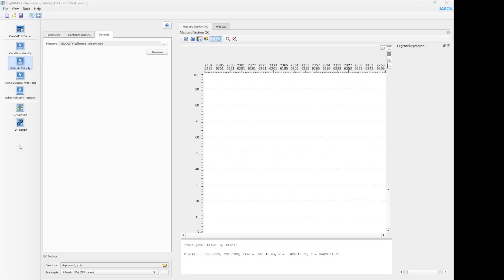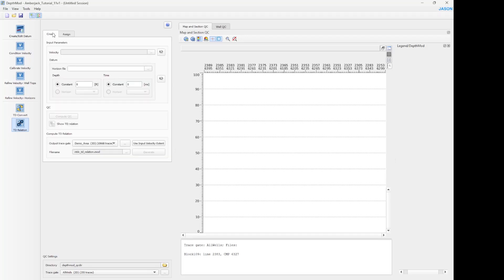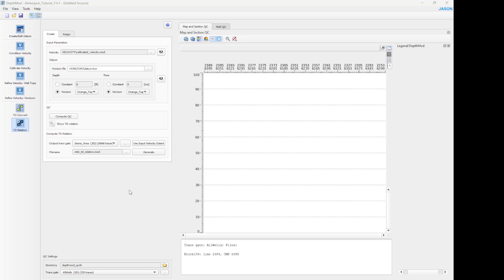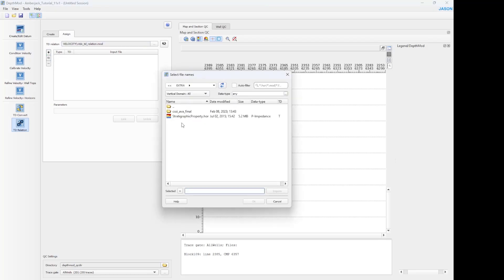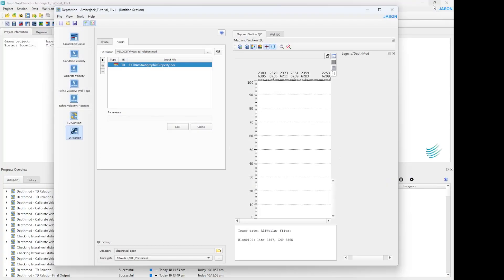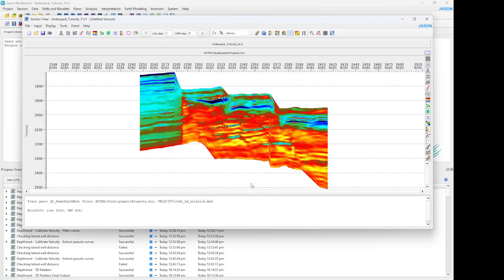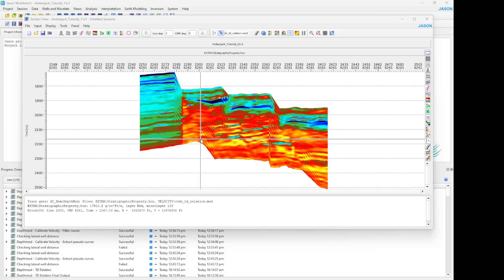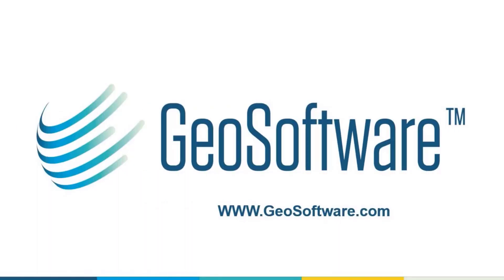(Part 4) DepthMod™ Realtion and Conclusions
DepthMod™ is a velocity model calibration application that ensures calibrated models can be used to convert time data (inversions) to depth models that ties well tops.
This module can calibrate velocity functions for use in re-depthing – ensuring that depth volumes provided by clients tie wells. Designed for engineers and quantitative interpretation teams who must plan wells in depth, DepthMod can obtain accurate reserve estimates and enable well planning in depth.
Complex, fully 3D models incorporating lateral velocity changes and faults can be used to deliver accurate time-to-depth conversions about user-defined time and depth datums.